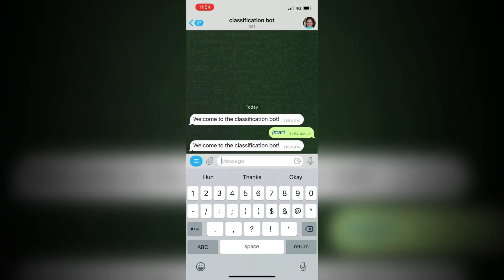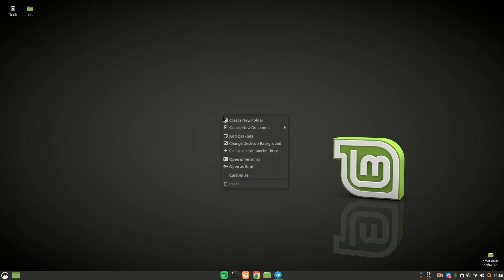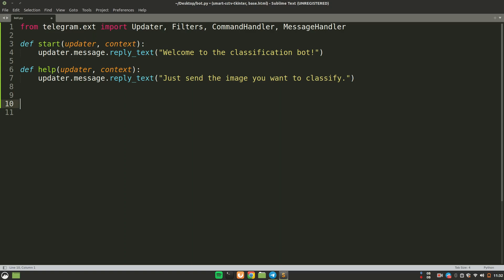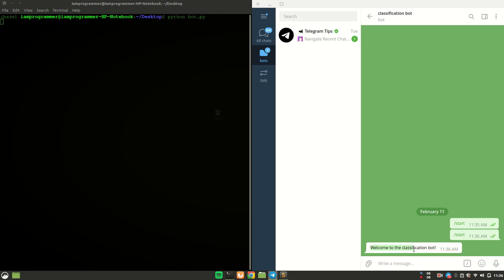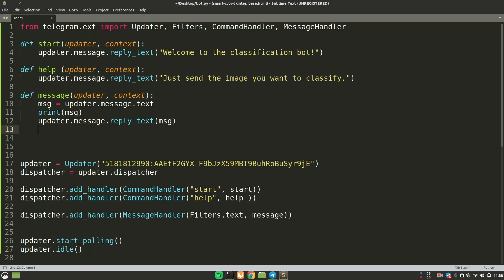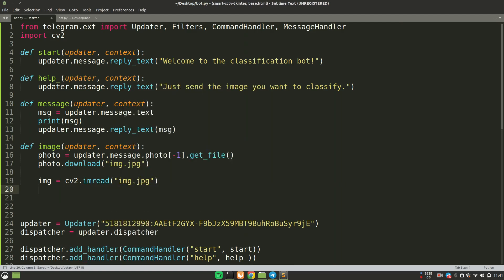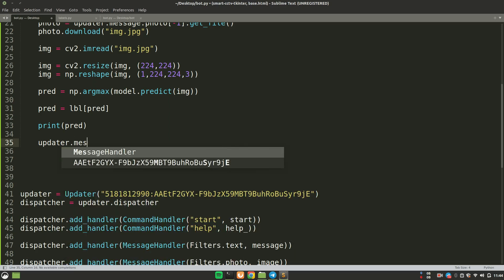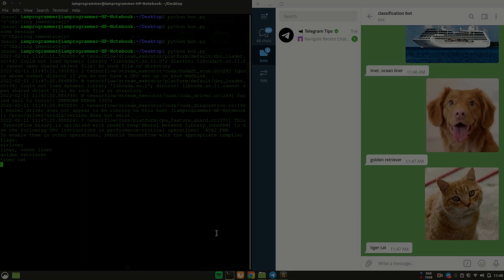Telegram bot | Deep learning | using python | Machine learning bot | ml project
In this video we will learn to create a telegram bot which takes the image from user and  predicts the class of that image. This bot uses ResNet50 model for the prediction. We will create the telegram bot using python and the module which is called python-telegram-bot.
As discussed this bot works with images and keras model/ tensorflow model takes that image as input and then bot replies which with class.
So in this video we will learn how to,
Command Handle
Message Handle
Image Handle
all of this step by step which line by line.

If you have any queries regarding any of the topic I discussed in this video feel free to talk to me using below links: